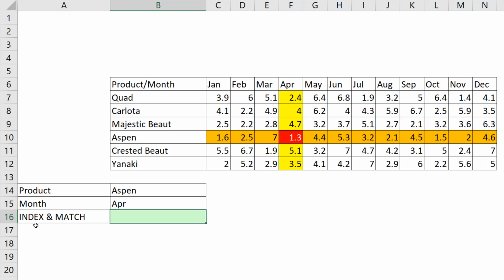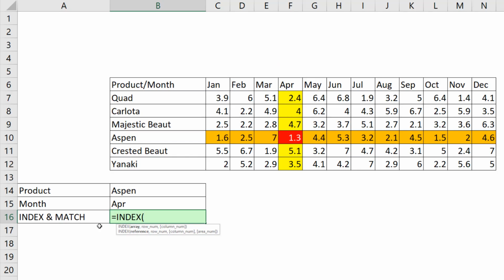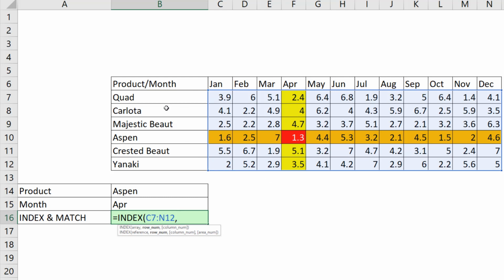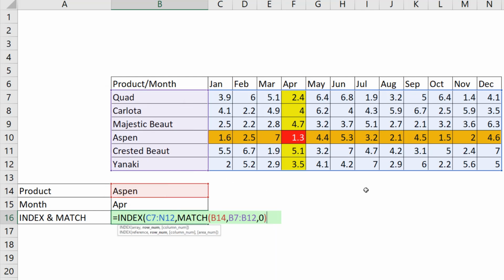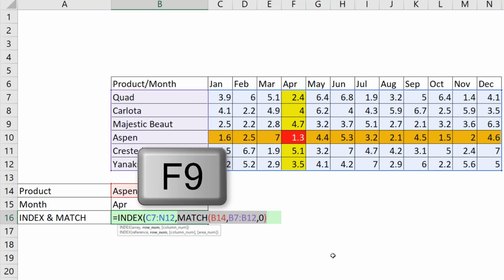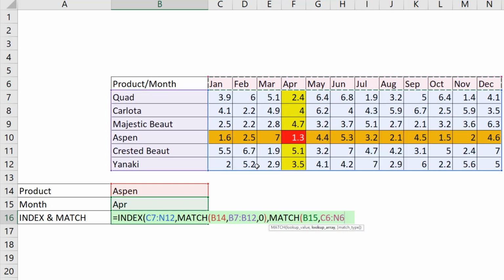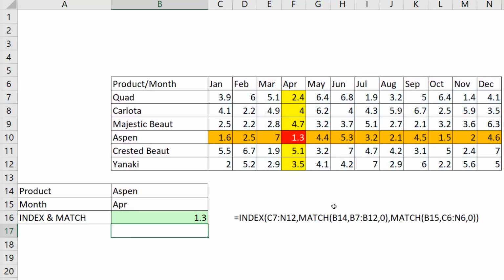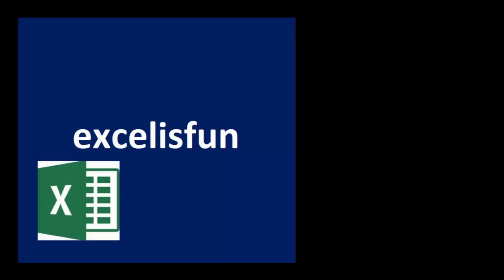Excel Two Way Lookup with INDEX & MATCH Functions - Excel Magic Trick 1568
In this video learn how to do a Two Way Lookup from a Rectangular Lookup Table using the INDEX and MATCH functions. In our example we need to lookup a product name in the row and a month name in the column and return the intersecting value.
Reference Videos:
Excel Two Way Lookup with VLOOKUP & MATCH Functions - Excel Magic Trick 1567